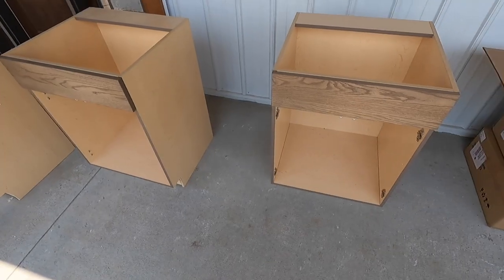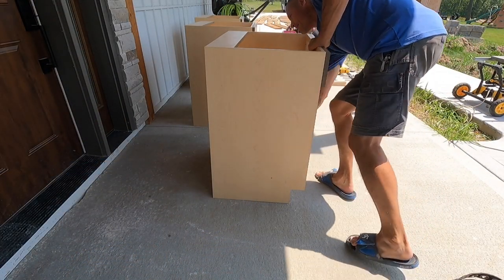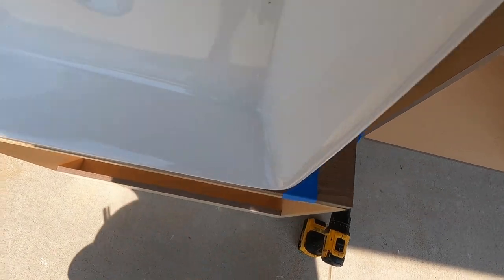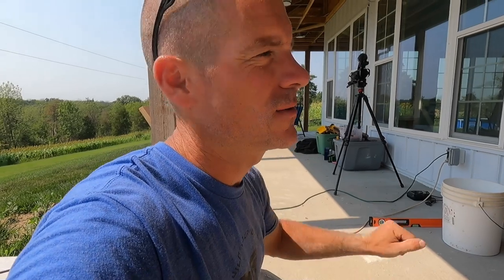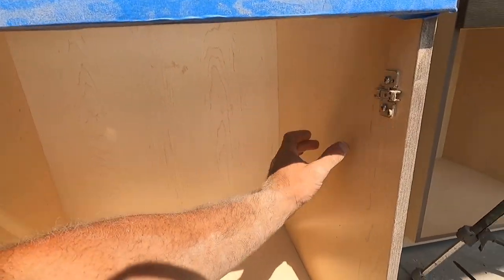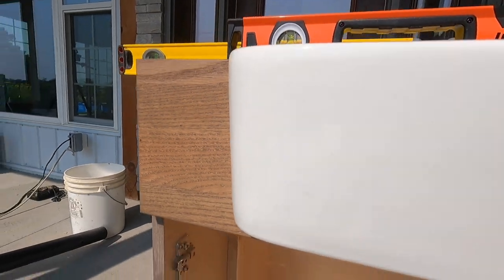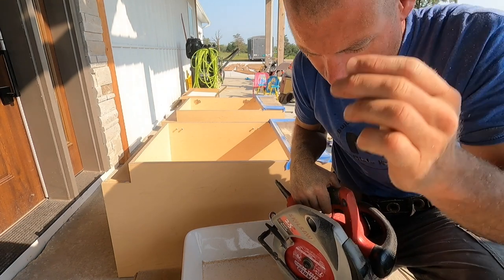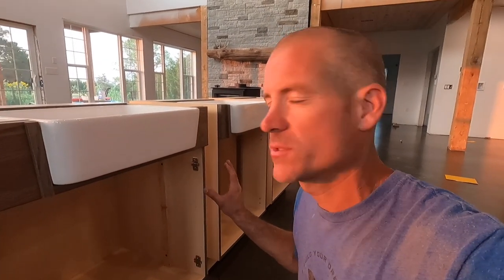Bathroom Sink Install | Apron/Farmhouse